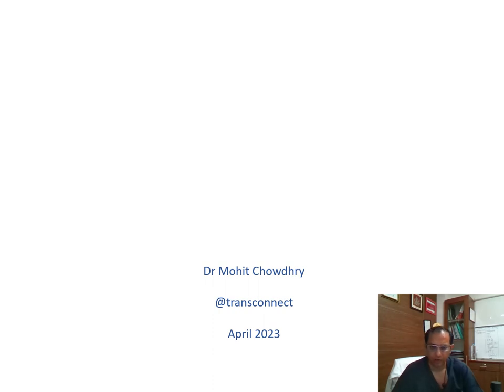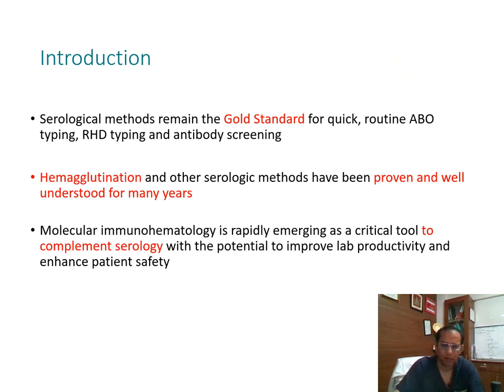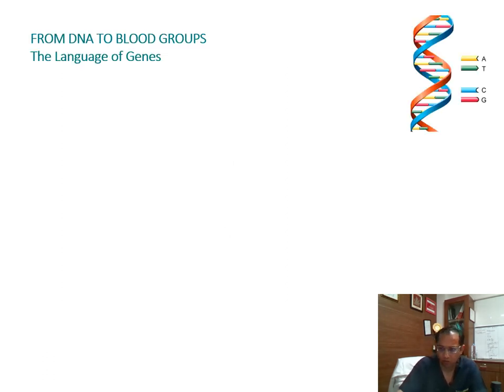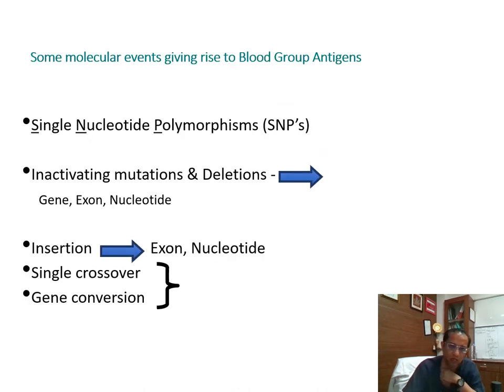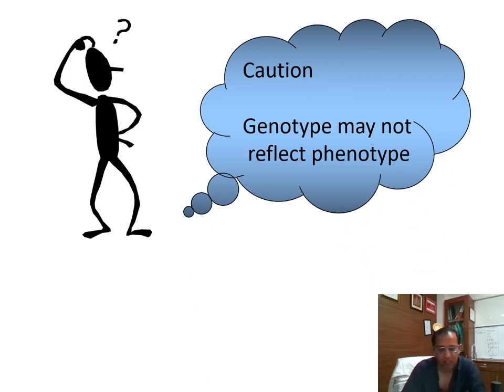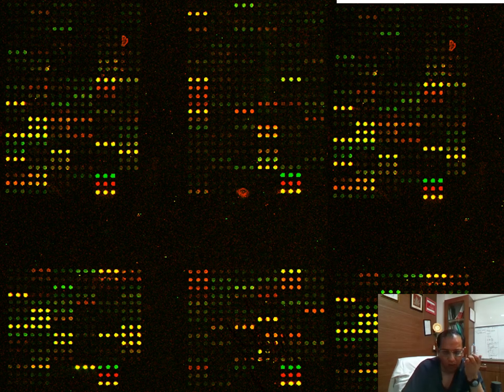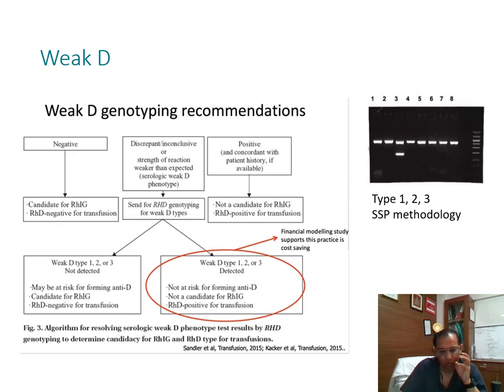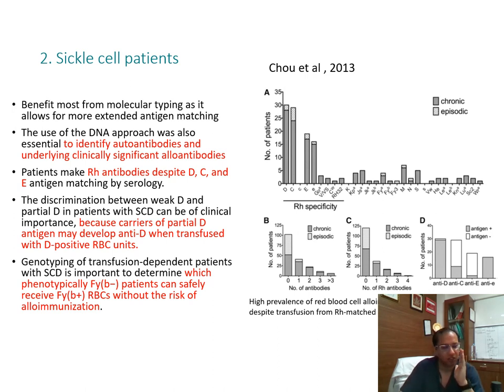Molecular genotyping in Immunohematology. Episode 29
The episode essentially covers the various aspects of molecular genotyping and its application in Immunohematology.
It also explains various clinical scenarios in which we can perform molecular genotyping.

Happy learning !